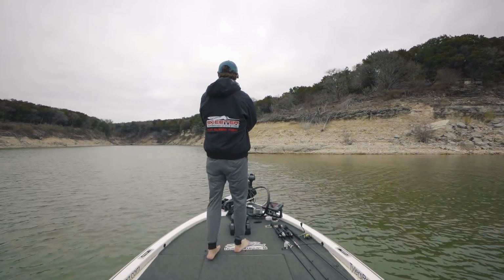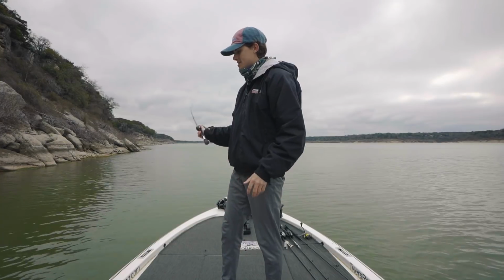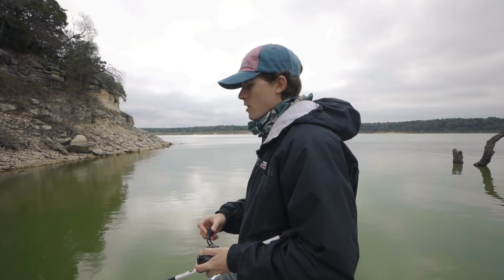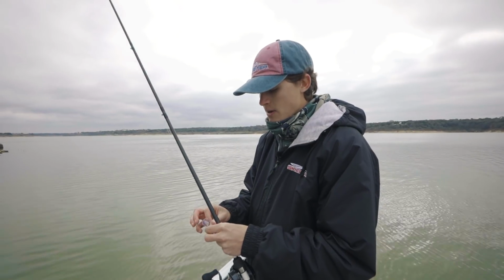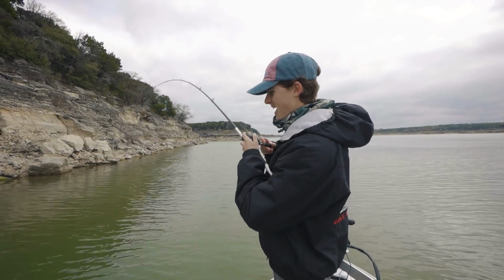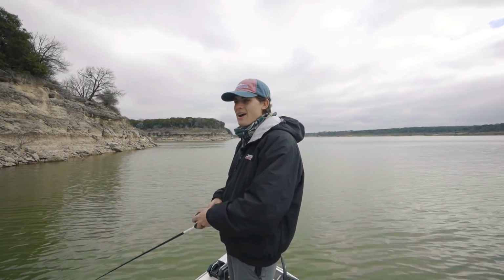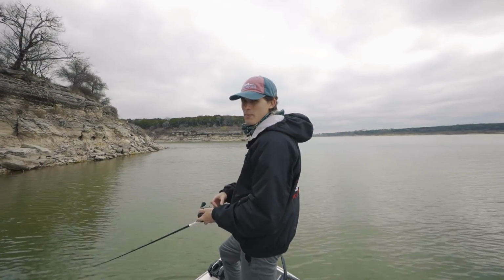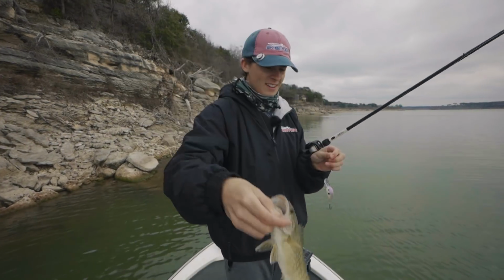Why YOU Should Be Using Shallow Diving Crankbaits For Bass NOW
That's right, todays vid is all about fishing shallow diving crankbaits for big juicy pre-spawn bass. That's what we're all about over here.